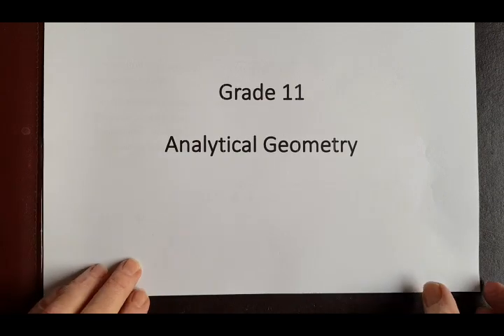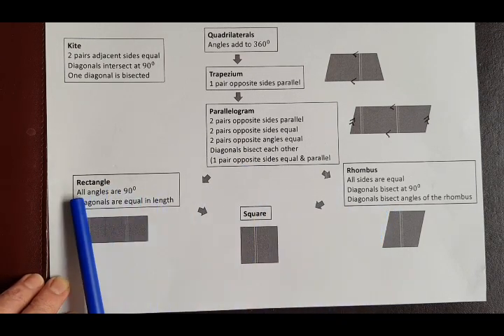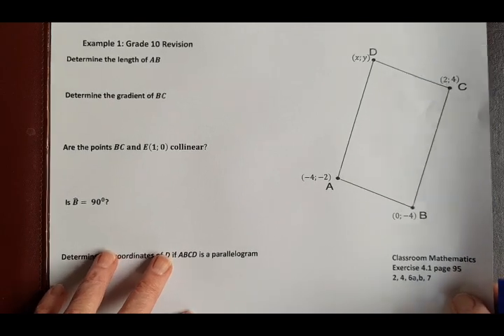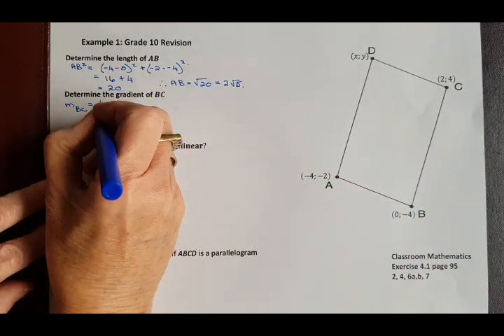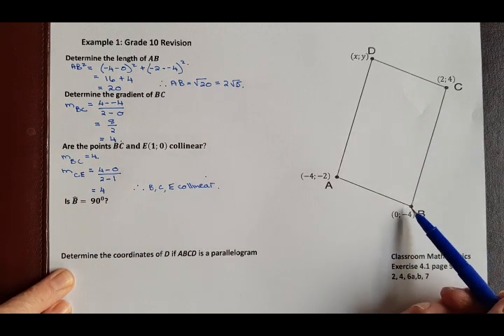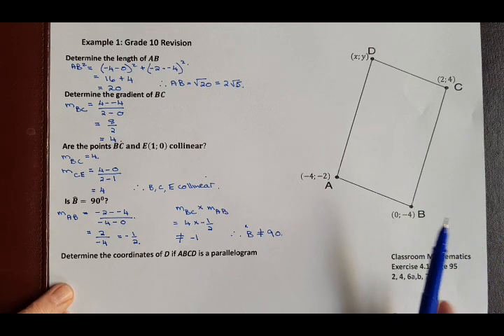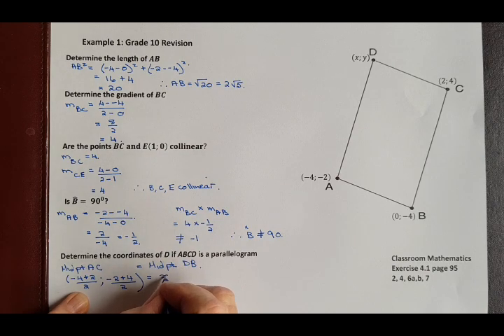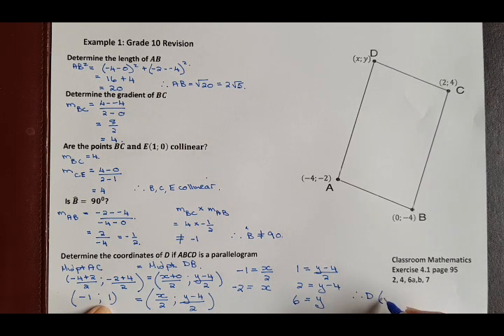G11 Analytical Geometry 1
G10 Revision